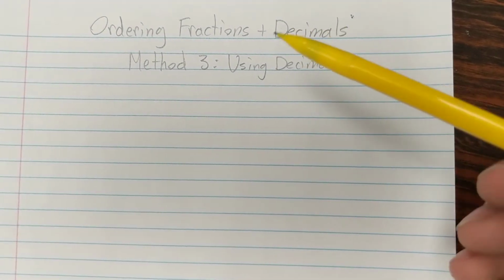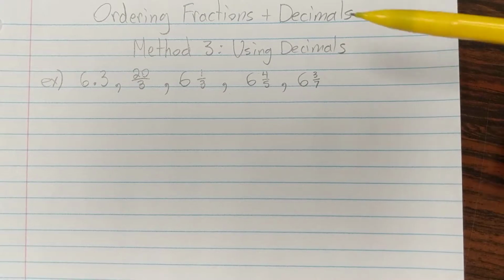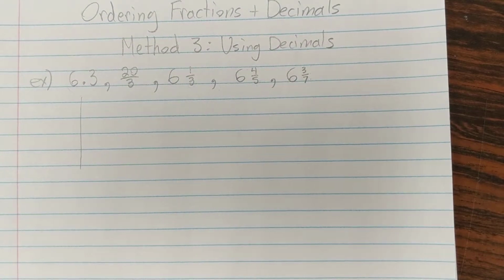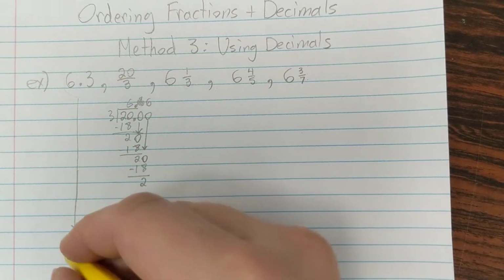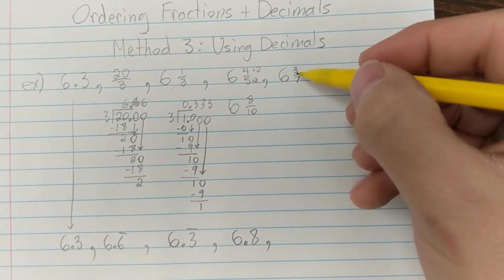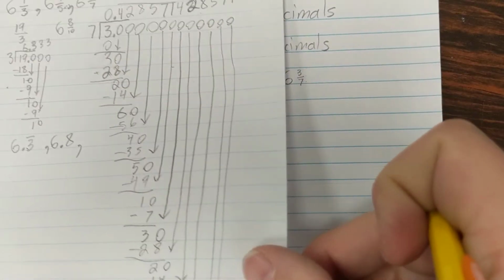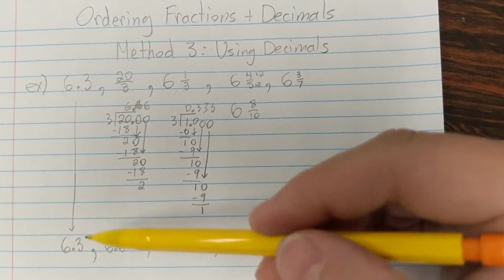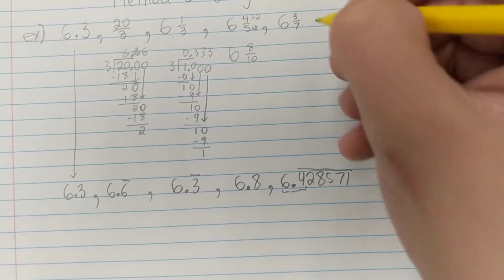Math 7 - 3.2 - Method 3 (long) - ordering by decimals